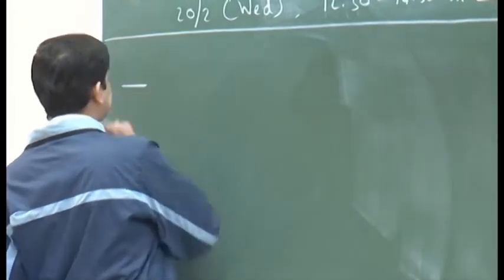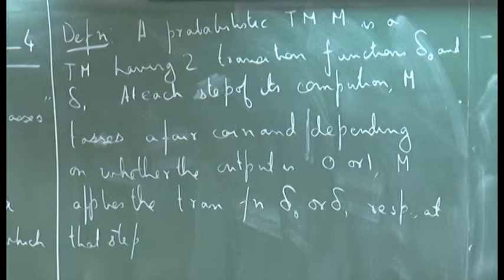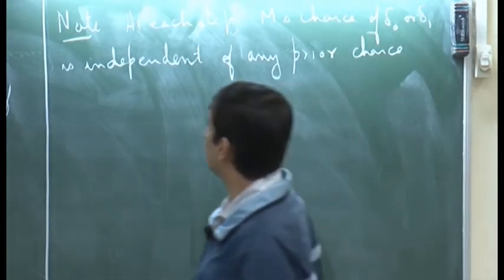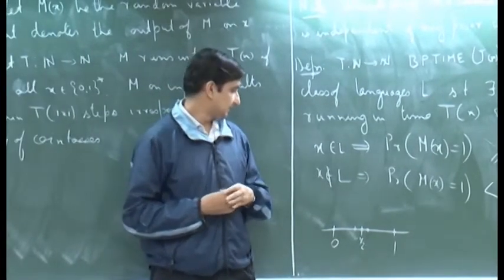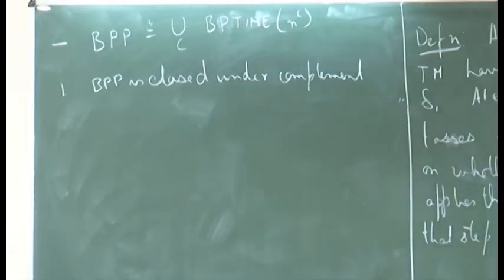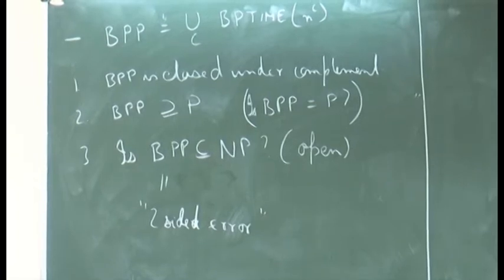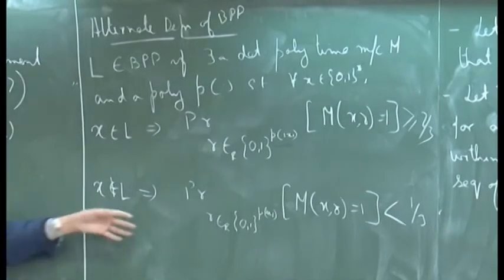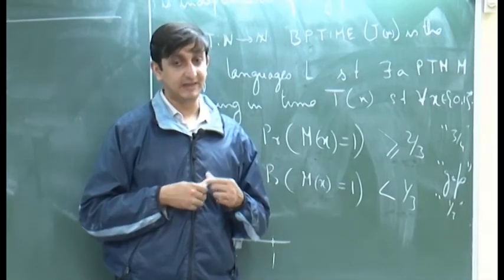noc21-cs49-lec18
Introduction to probabilistic computations. Definition of probabilistic TMs. Running time, acceptance criterion and difference between NDTMs and PTMs. Definition of the classes BPTIME(T(n)), BPP. Relationship of BPP with respect to other complexity classes such as P, NP and PSPACE.